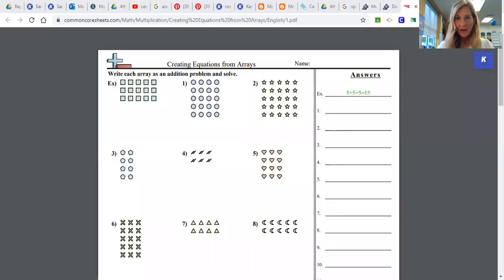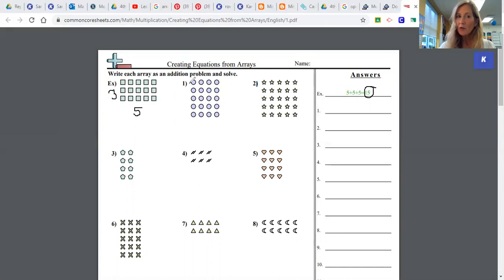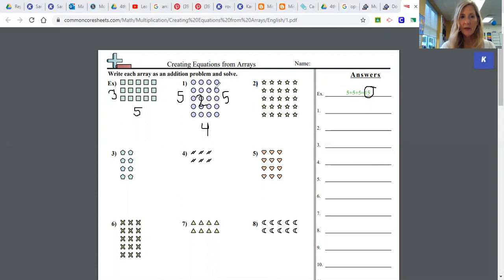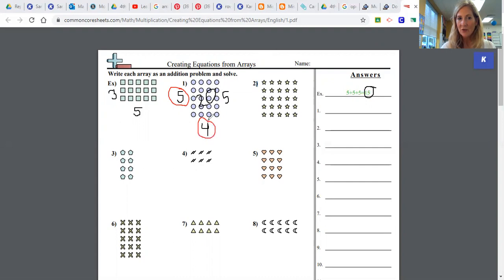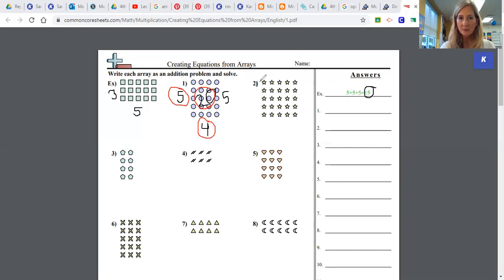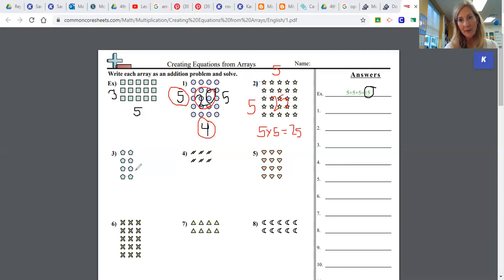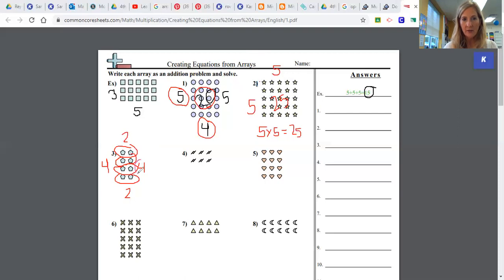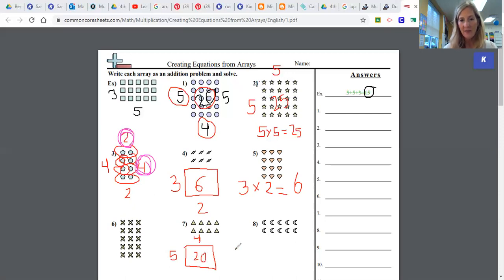4th Grade - Array Review and Open Area model Intro / Multiplication